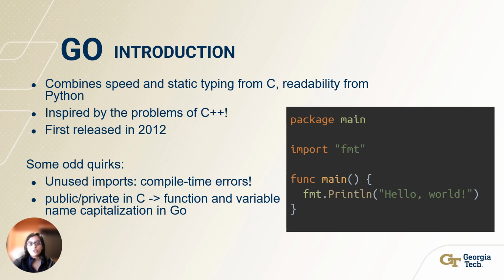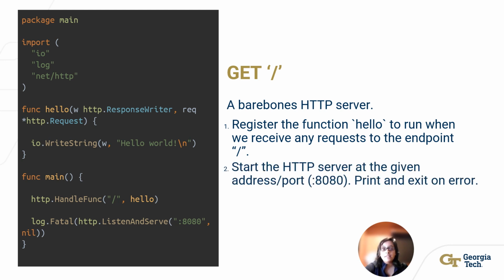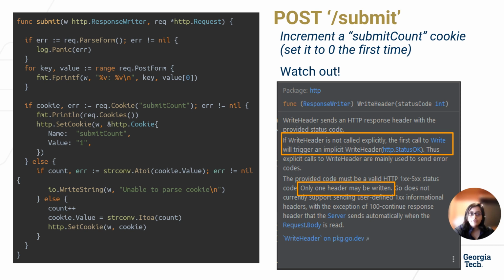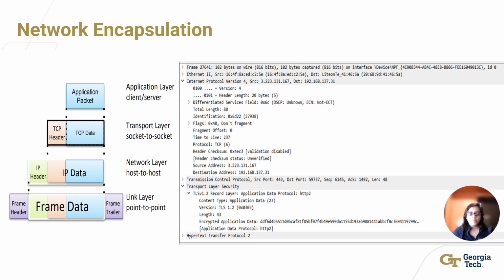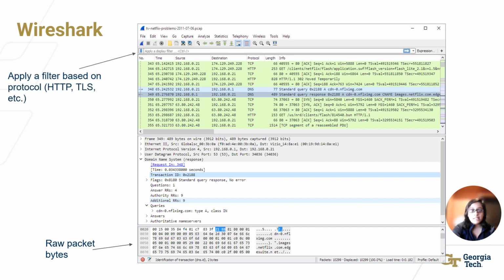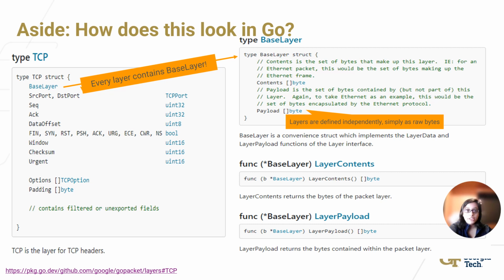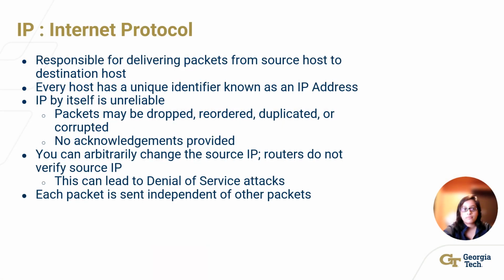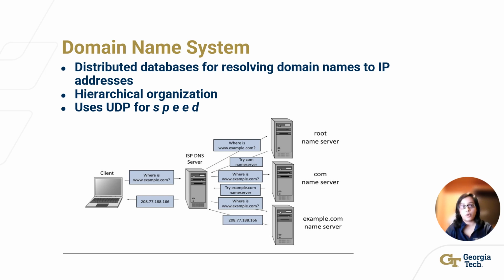Primer Video Wireshark and Go